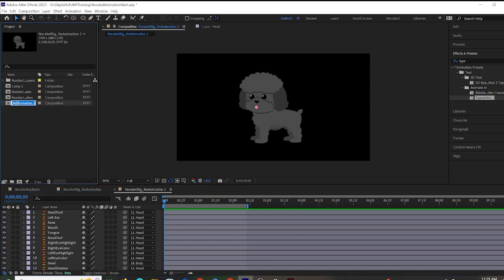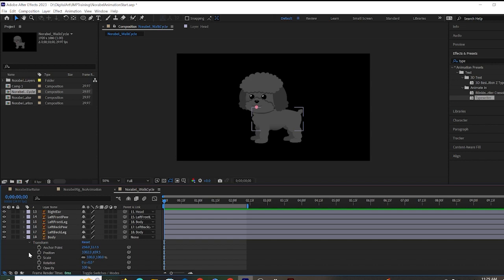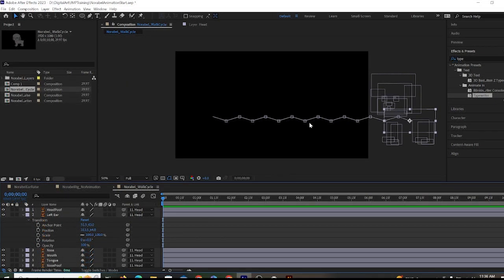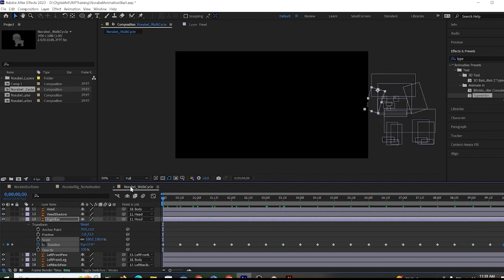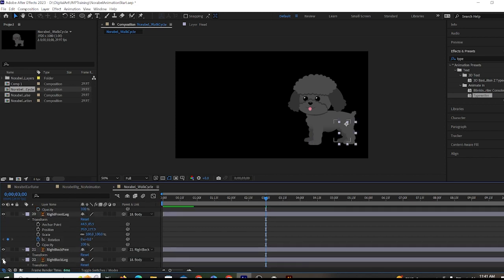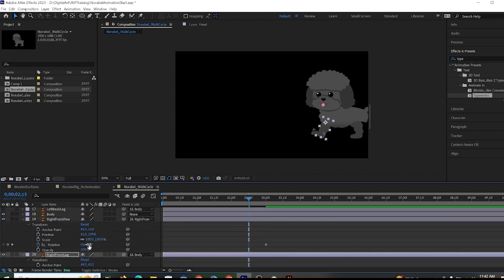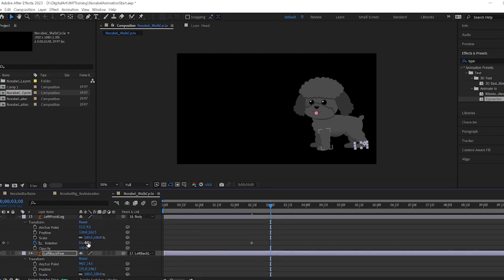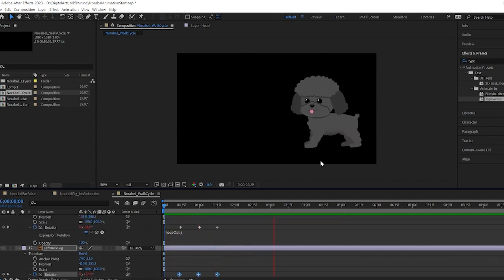2D AE Character Animation Pt 2: Creating a Walk Cycle using Adobe Illustrator and After Effects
Part 2 of Creating a character animation in After Effects. This one focuses on using the same asset as the first part, this time creating a walk cycle instead of focusing on head movement.